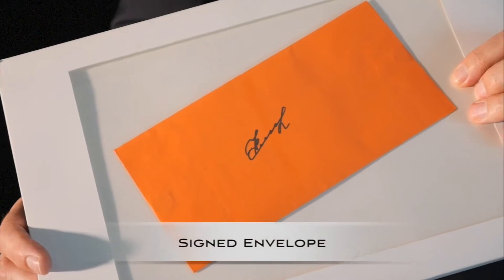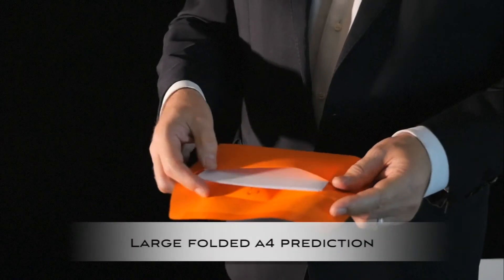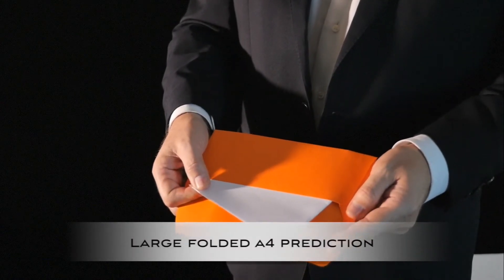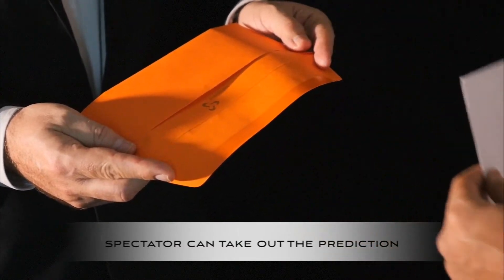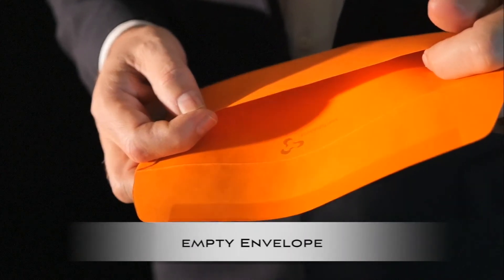SWITCH A LOPE